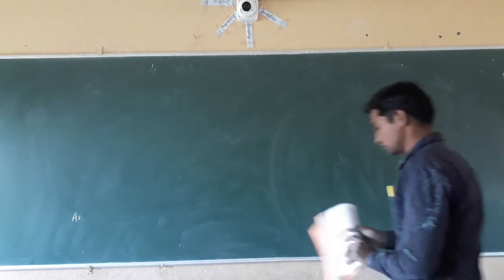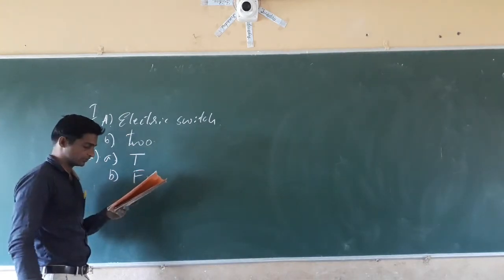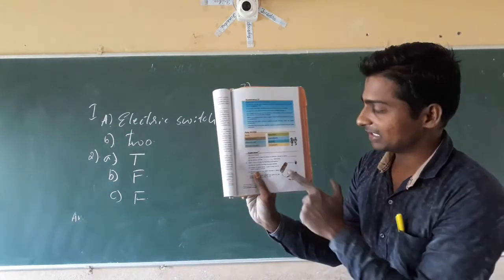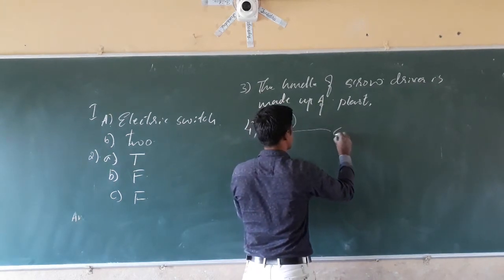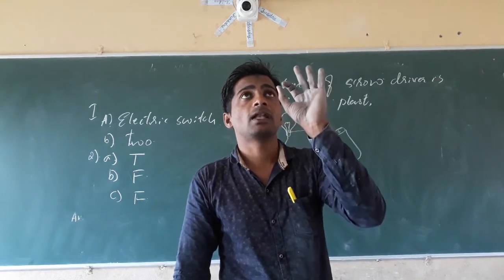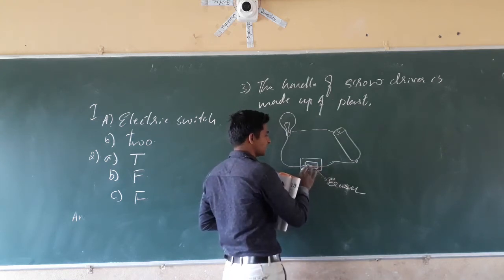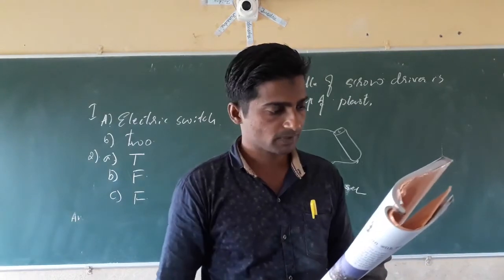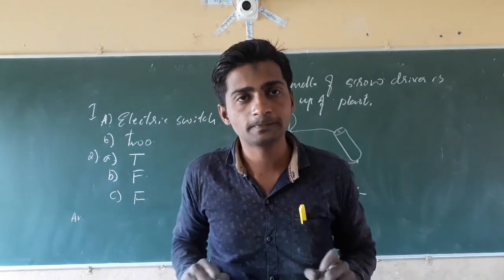Class 6 Science Chapter 12. 2 Electric Circuits Exercise